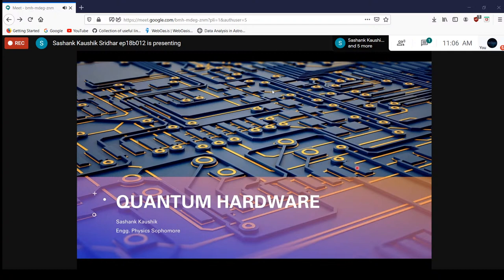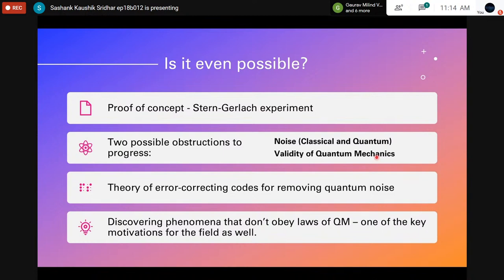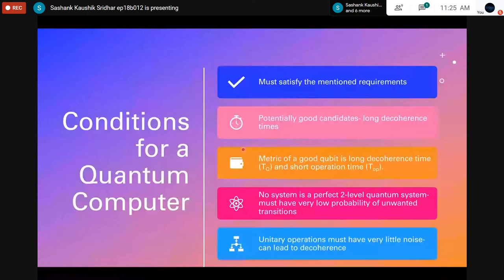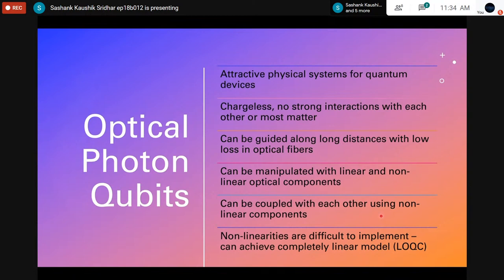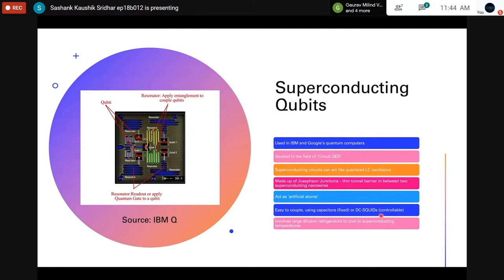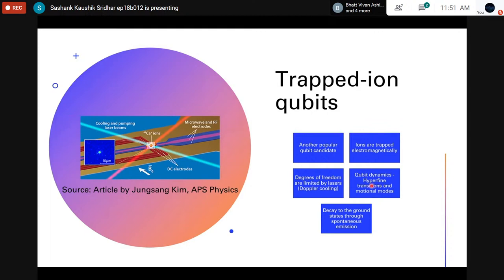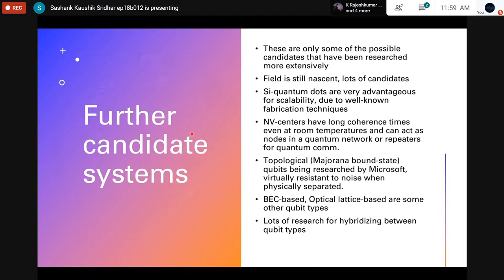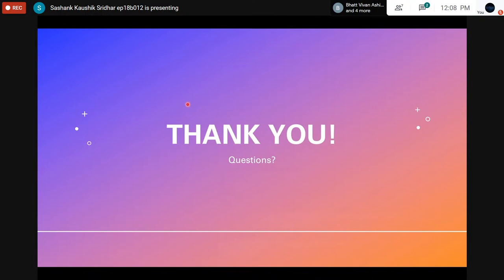Boltzmann Session: Quantum Computing 2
Quantum Computing Session 2

Speaker: Sashank Kaushik, Engineering Physics sophomore

Abstract: As we progress in the Second Quantum Revolution, an age of great advancement in the control of the smallest systems known to man, we try to see the extents to which physics and engineering have been pushed to achieve this 'quantum hardware' capability, with respect to Quantum computers in particular. We will see the challenges these systems phase (pun intended) and the advantages or disadvantages of one kind of qubit over another.